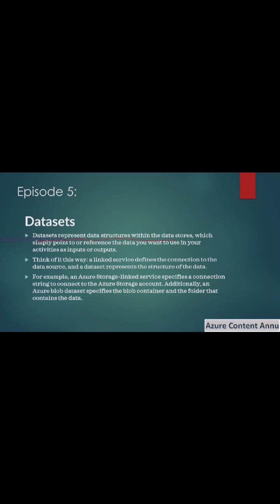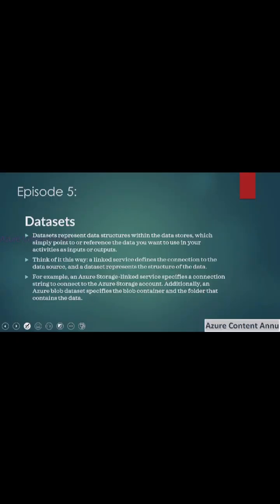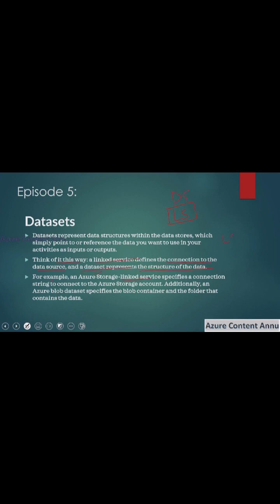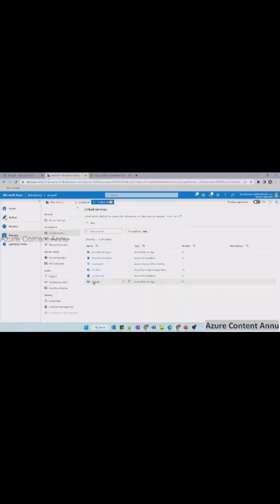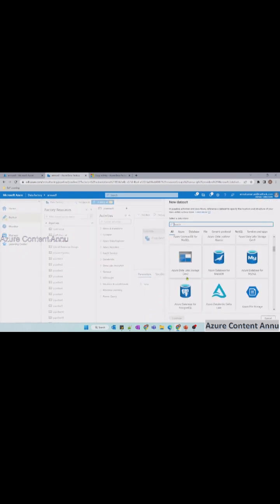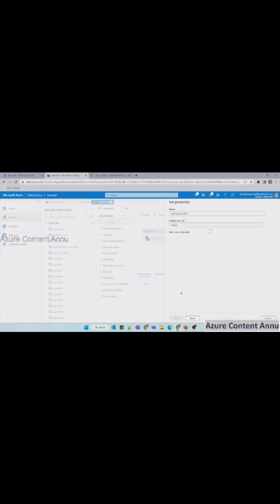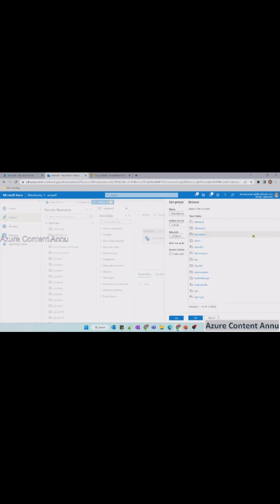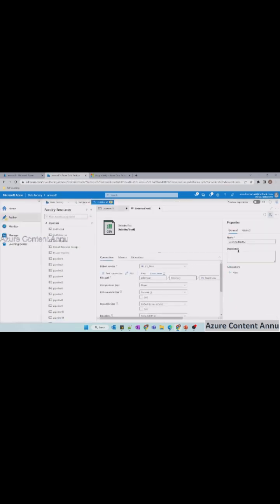What are datasets in ADF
Learn what are datasets in ADF under a minute